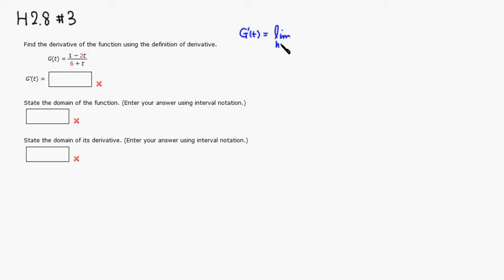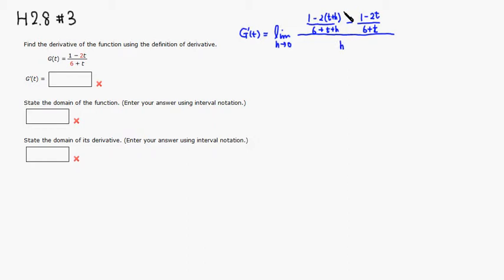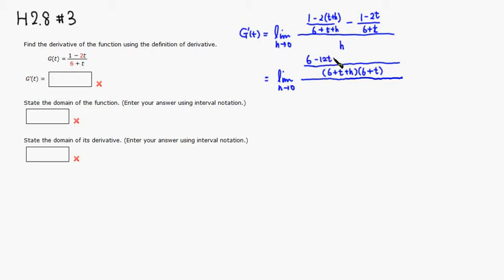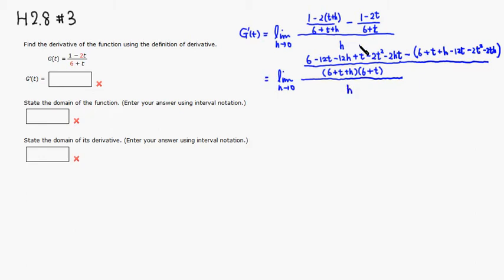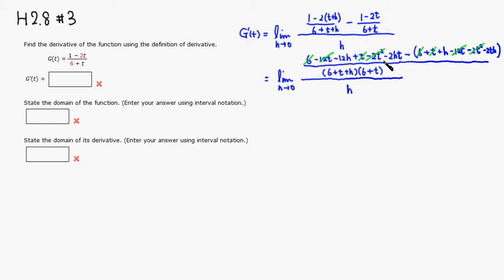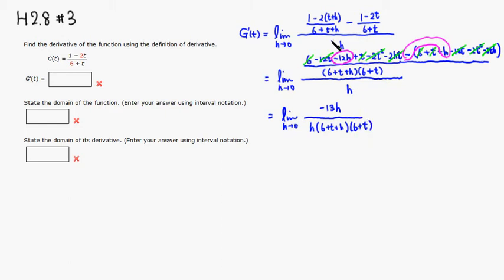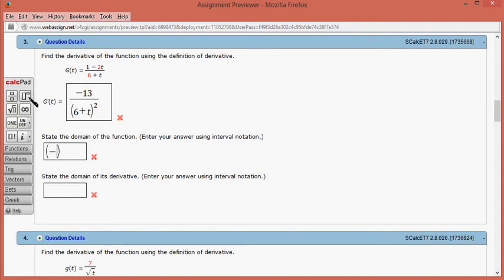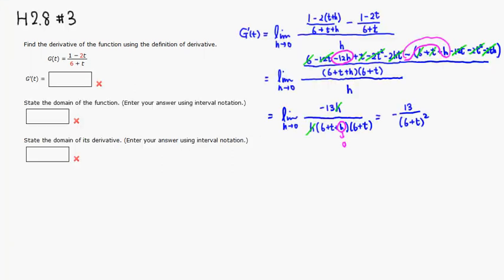MTH 131 H2.8 #3 (Spring 2015)